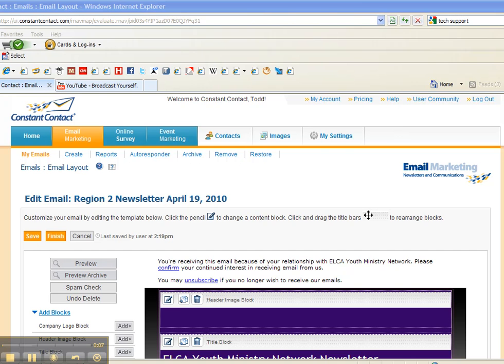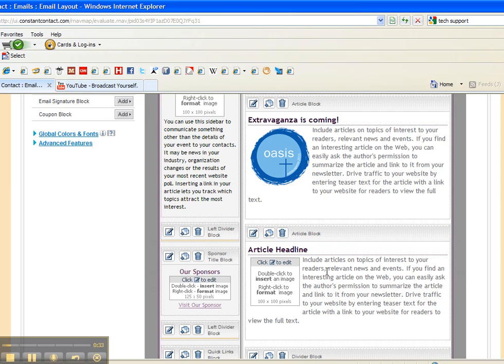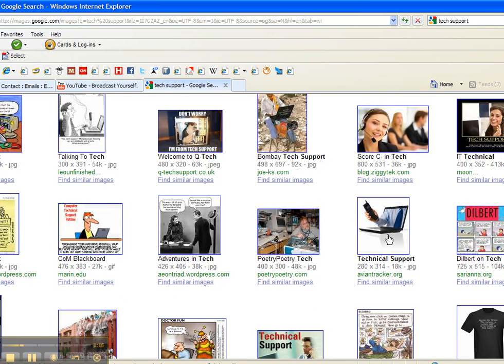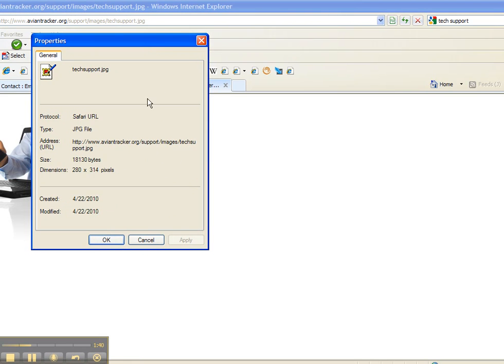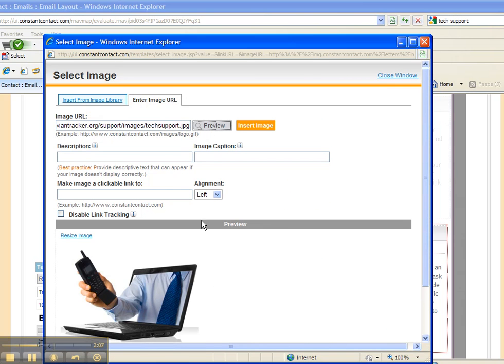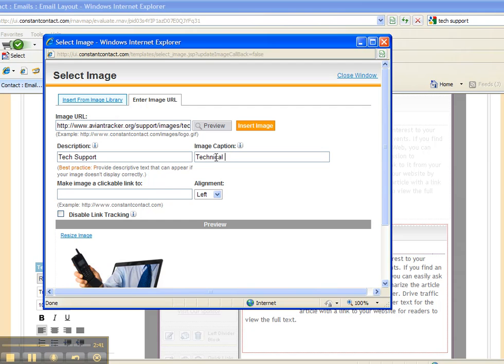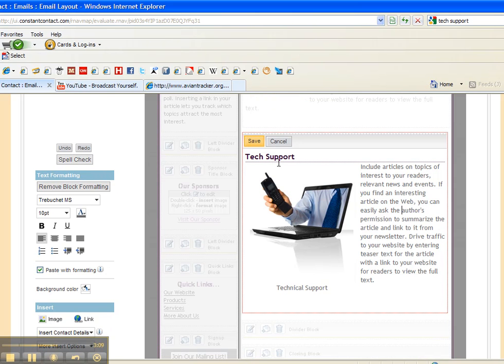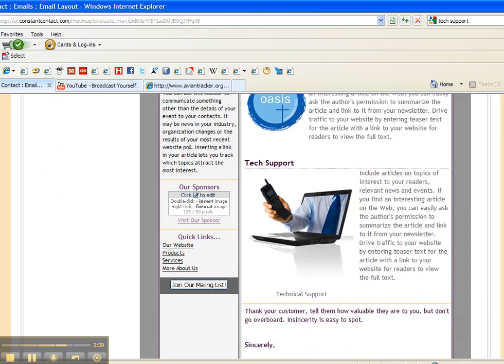ELCAYMNet - Using Constant Contact Part 3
Captured by tbuegler